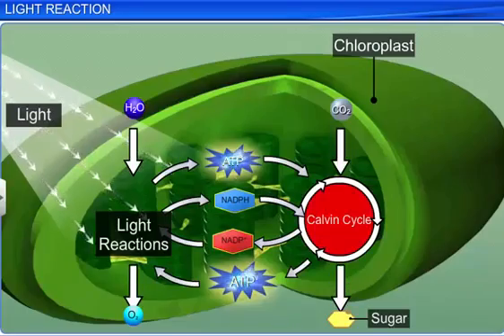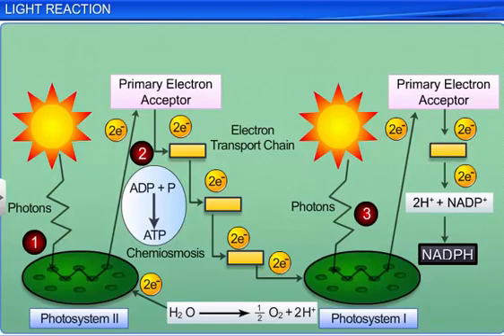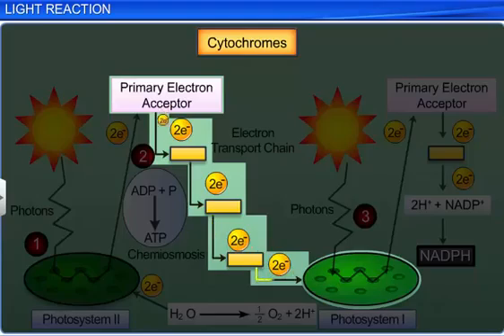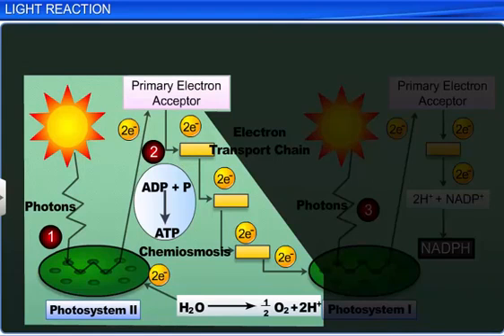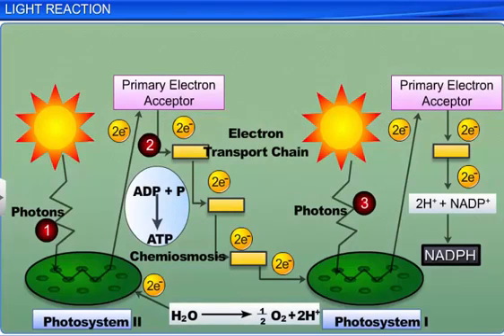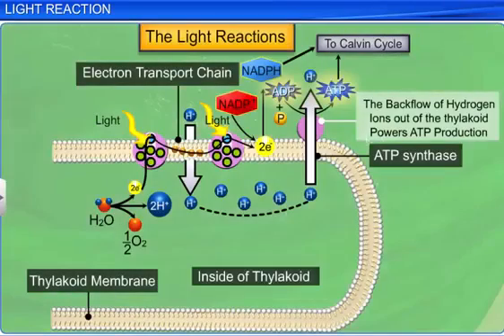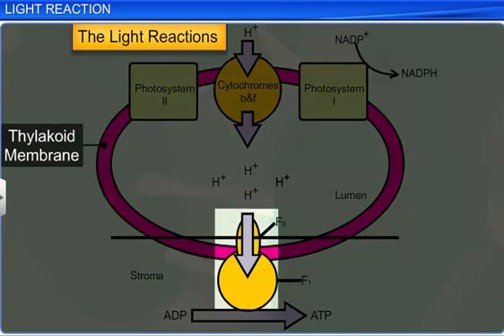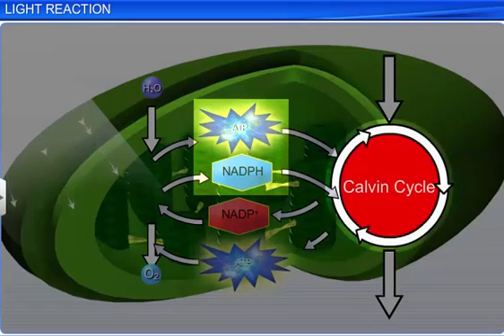Photosynthesis in higher plants part -2 | Class XI